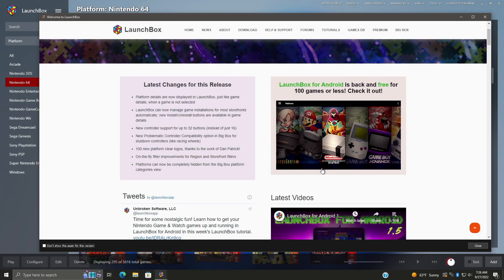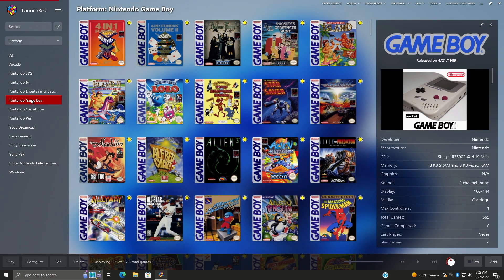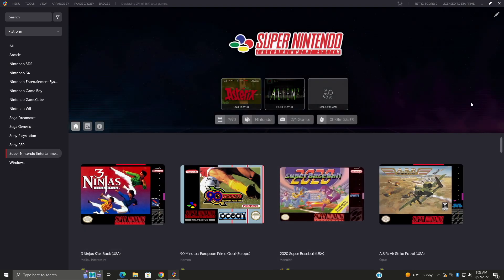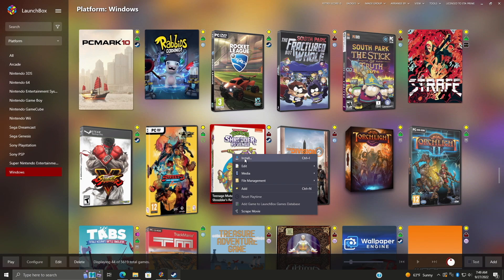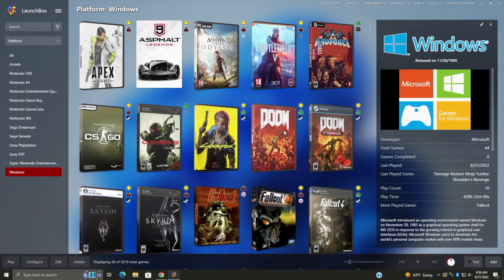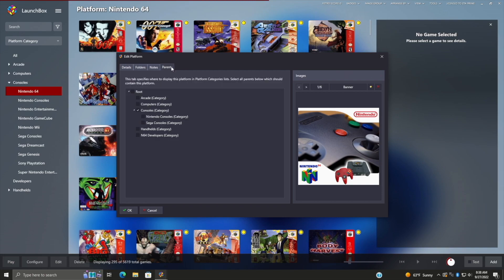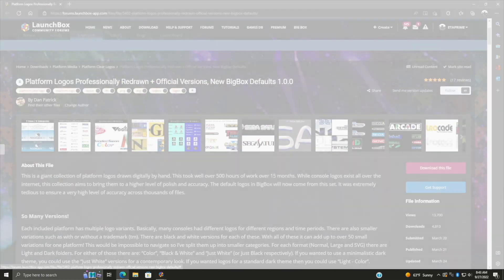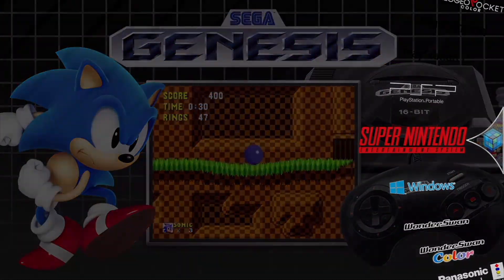LaunchBox 12.15 - Platform Details and Storefront Game Management!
LaunchBox 12.15 is out, taking our storefront implementation to the next level. Allow LaunchBox to install and uninstall games from Steam, Epic Games, GOG, and Uplay/Ubisoft Connect, all from the comfort of the LaunchBox interface. Also see your Category, Platform, and Playlist metadata and media inside of LaunchBox. Not to mention many more updates, including on-the-fly filter improvements, better controller support, 100 new platform logos (thanks to Dan patrick) and much more!

CHAPTERS
00:00 - Intro
00:28 - Platform Details in LaunchBox
02:06 - Install and Uninstall Storefront Games
03:11 - New On-The-Fly Filter - Storefront
03:37 - Hide Platforms from the Platform Category Filter
04:48 - Controller Improvements, 100 New Clear Logos
05:50 - Ending